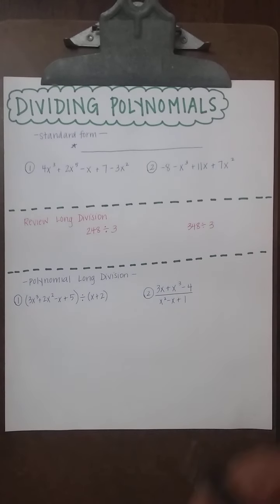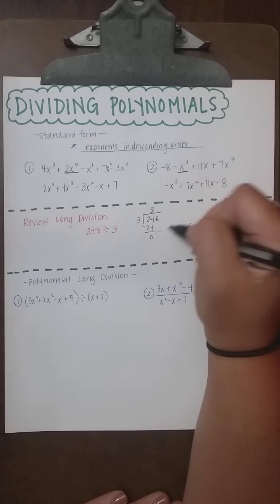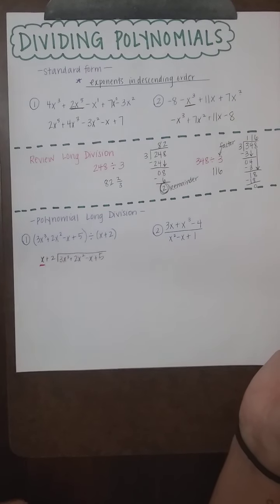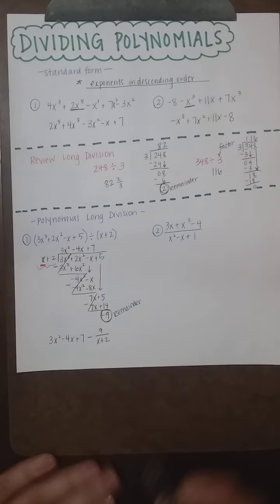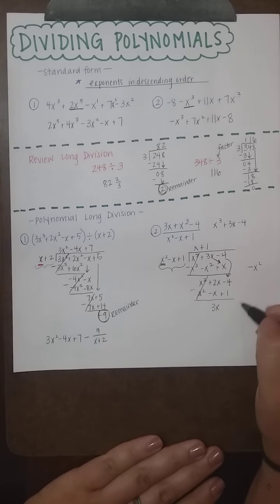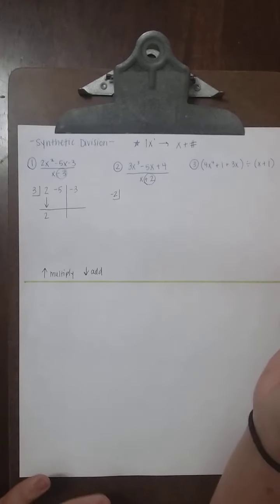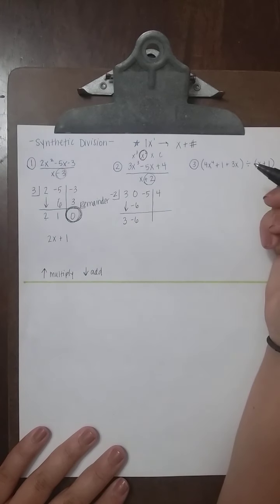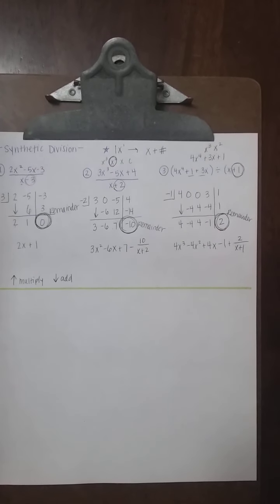Polynomial Division (SS)